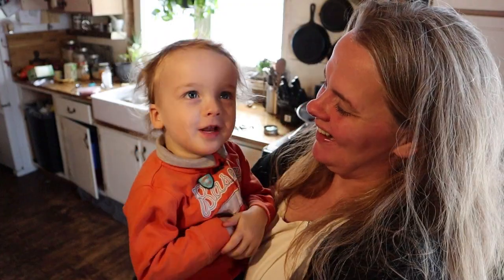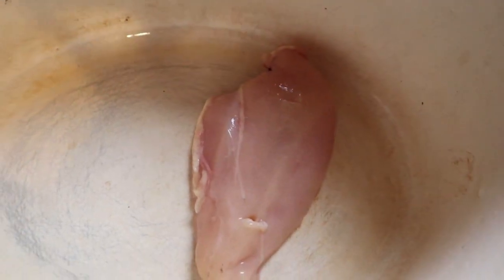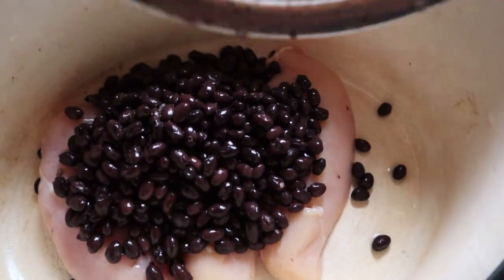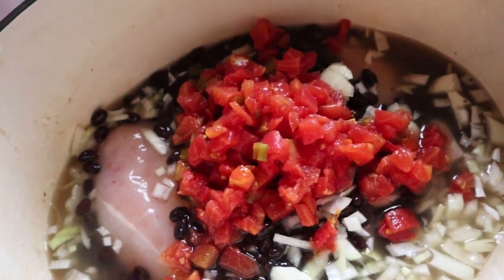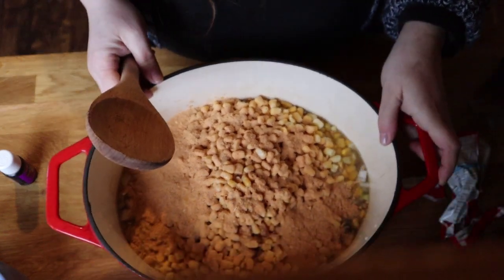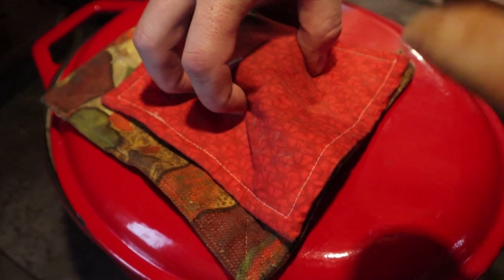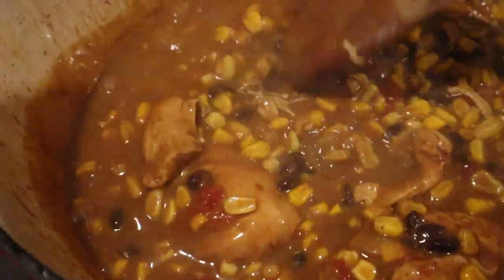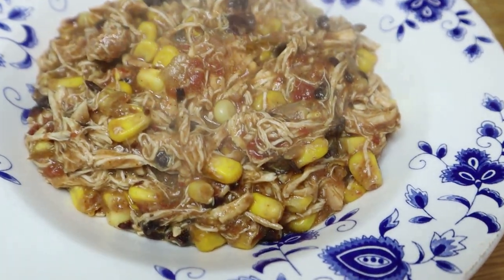Crock Pot Chicken Chill on a Wood Cook Stove OR Crock pot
Quick dinner with lots of left overs! Let me know if you make this Crock Pot Chicken Chill +Check out Mikes super cute ending!

All of the music we use on this channel comes from Artlist.